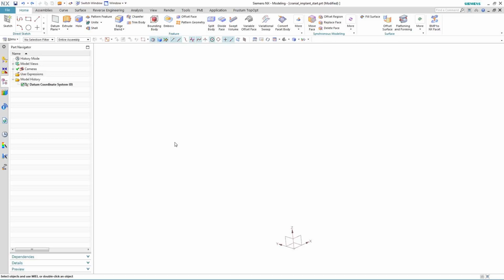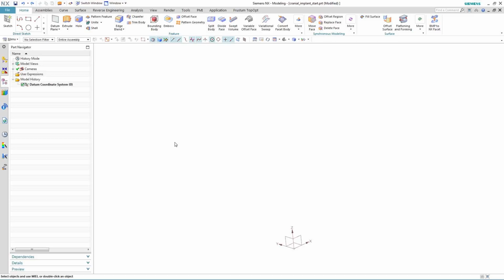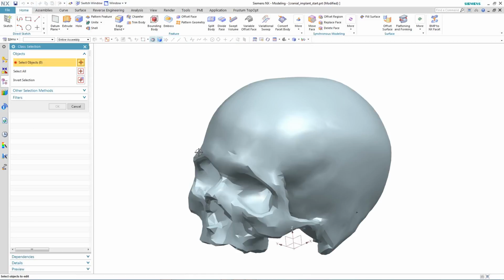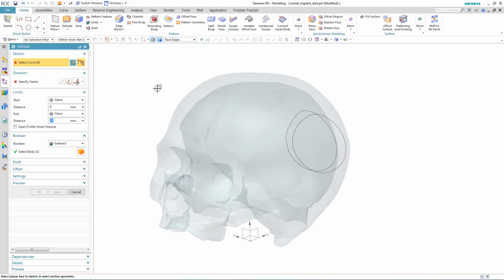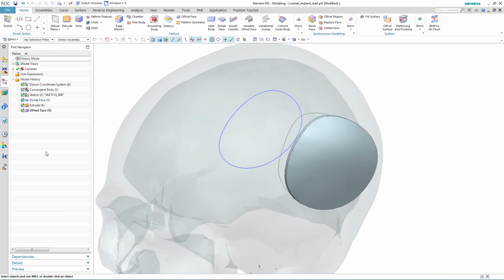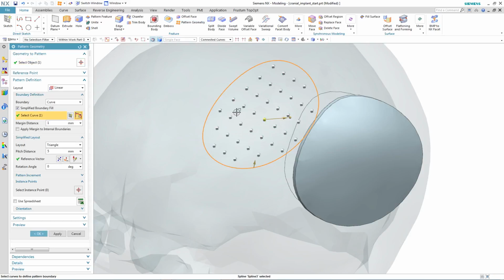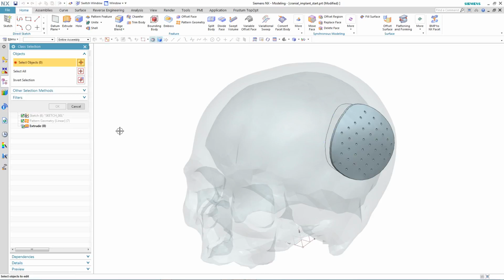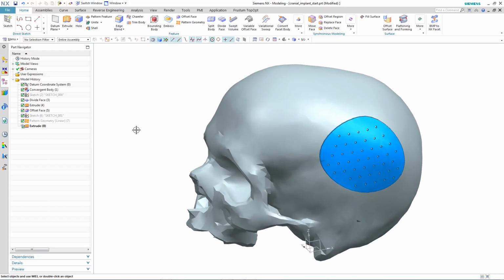Tính năng mới trên NX11| what's new NX11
Top Solutions: Công Ty TNHH Giải Pháp Công Nghệ Hoàn Hảo.
Chúng tôi tập trung tư vấn, chuyển giao các giải pháp
CAD/CAM/CAE với công nghệ toàn diện các phần mềm như: Nx,PTC Creo, Solid Edge, Solid Work, AutoCAD… cho các khách hàng thuộc mọi lĩnh vực ngành nghề trên toàn lãnh thổ Việt Nam như ngành công nghiệp chế tạo máy, công nghiệp chế biến thực phẩm, máy móc nông nghiệp….
Với kinh nghiệm làm việc lâu năm, tại các doanh nghiệp, nhà máy.
Chúng tôi được các chuyên gia nước ngoài đào tạo chuyên sâu về tính năng kỹ thuật, kỹ năng chuyển giao công nghệ, trình diễn sản phẩm, xây dựng giải pháp …. Vì vậy, đội ngũ của chúng luôn sẵn sàng giúp khách hàng tiếp cận và làm chủ được công nghệ mới nhất, tạo ra sản phẩm nhanh hơn, chất lượng hơn.
Top Solutions.
Techsupport
Facebook: Top Solutions_Công Ty TNHH Giải Pháp Công Nghệ Hoàn Hảo.